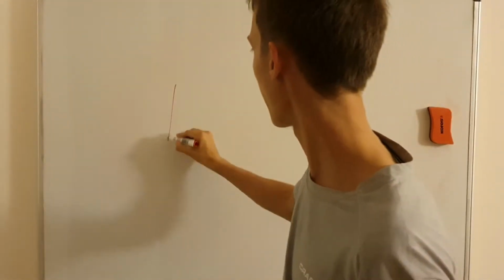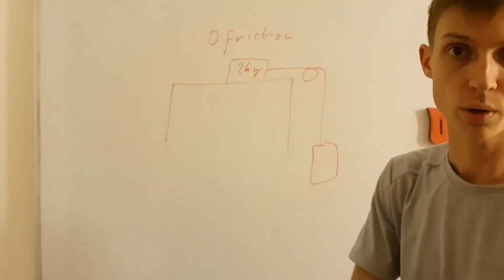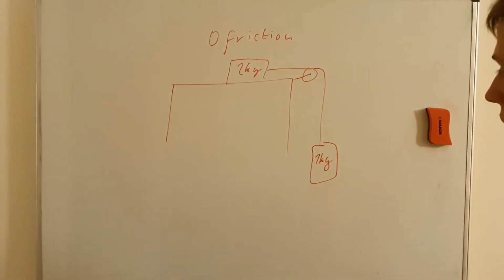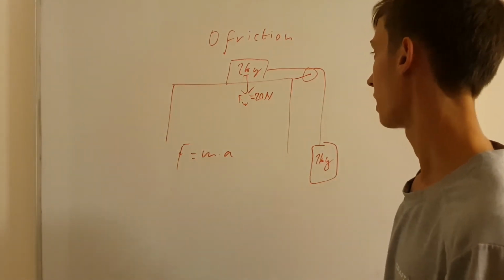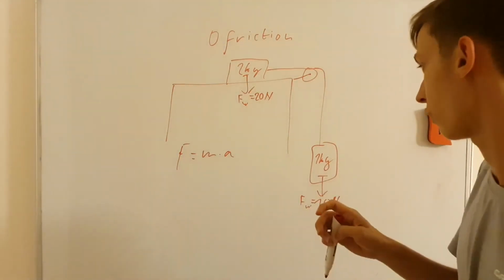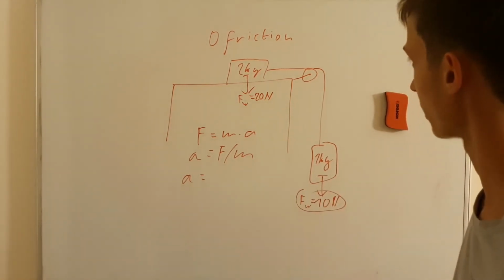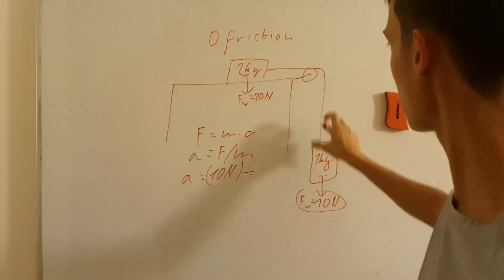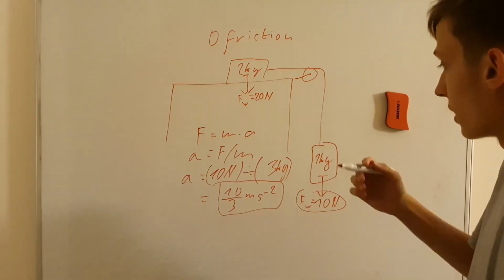Acceleration of system of two masses where one hangs on string by which it is connected to the other